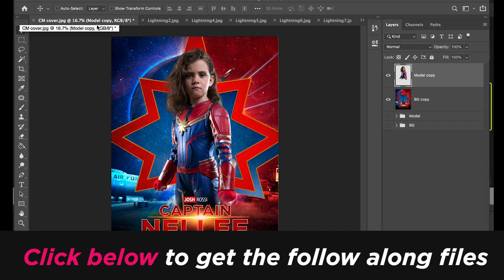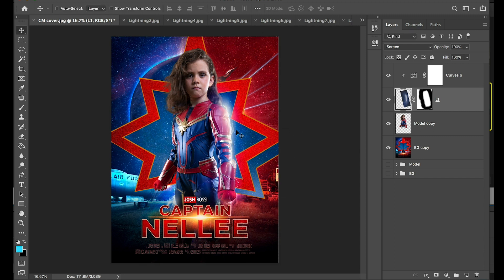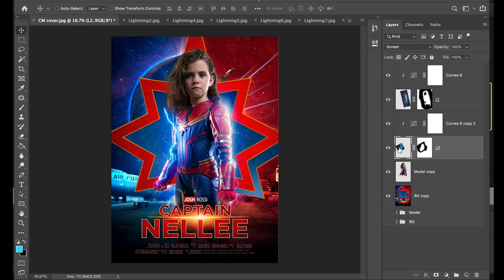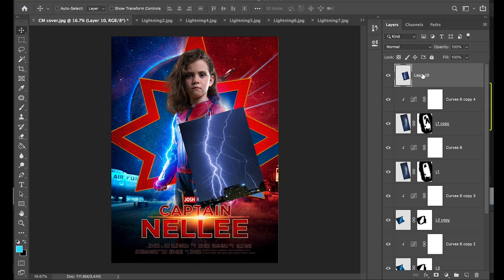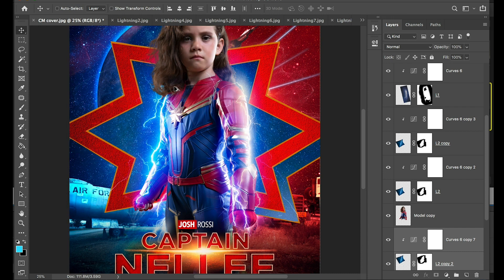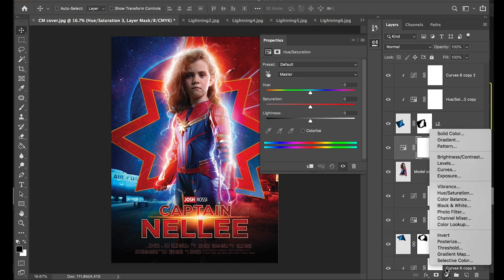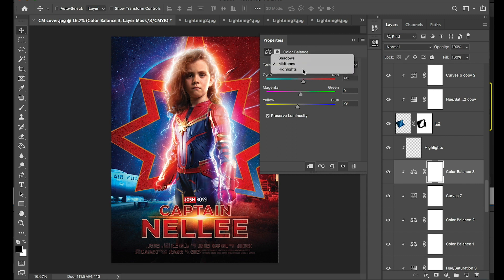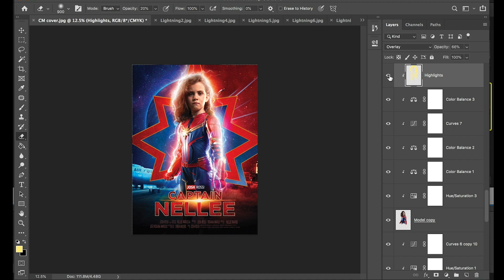Photoshop Effects Lightning Tutorial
In this Photoshop effects tutorial, I show you how to create this image that was featured on People Magazine, Huffington Post, and more. A lot of people have asked how I created the lightning effects in this image and so I decided to make a tutorial to show the exact method I use.

If you are wanting to improve your skills, especially when it comes to creating realistic looks, then this is for you. In the video, I'll show you how to take different lightning bolts and mesh them into the final image using a mix of blending modes, curves, and color adjustments. To follow along, download the files which you can find above. I would love to hear what types of tutorials you would like to see next, so go ahead and write your suggestions in the comments below or you can follow me at my social links below. I'd love to hear from you!

Josh Rossi
Digital artist and commercial photographer